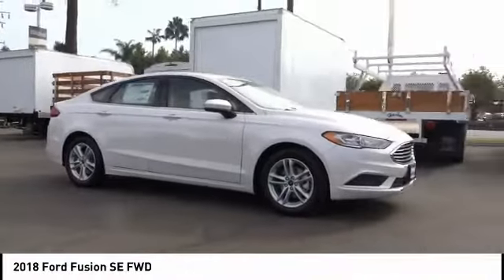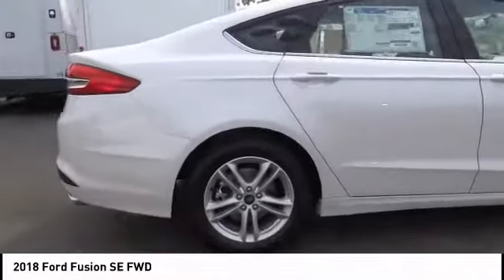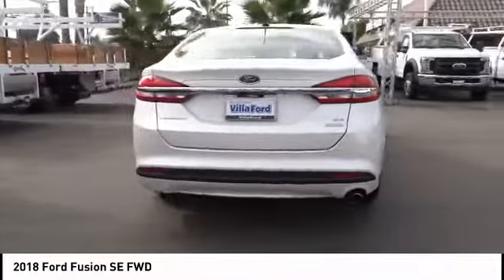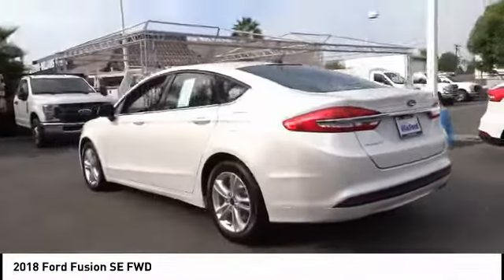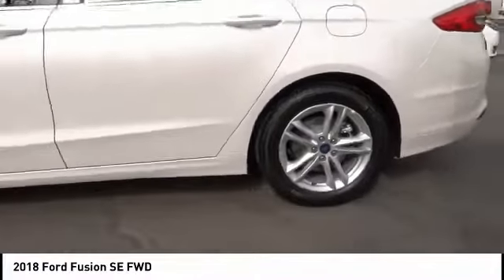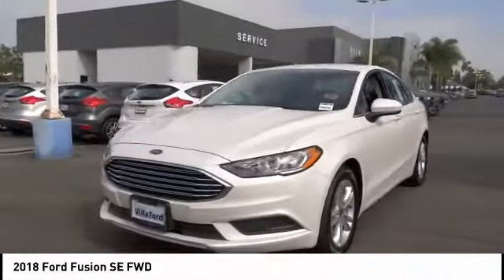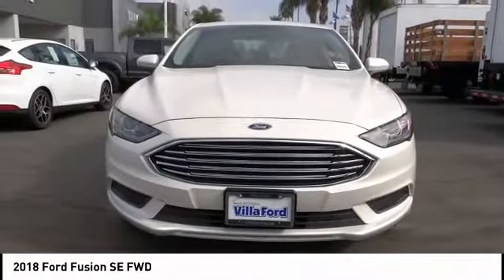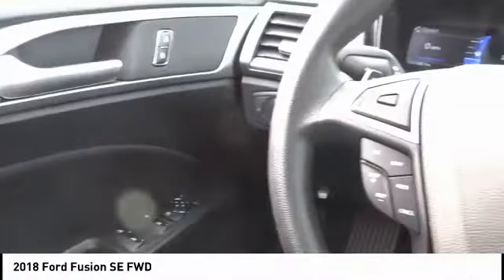2018 Ford Fusion ORANGE TUSTIN PLACENTIA FULLERTON ORANGE COUNTY 00T80616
2018 Ford Fusion SE FWD

Villa Ford
2550 N. Tustin St.